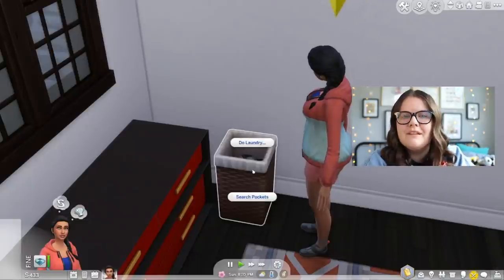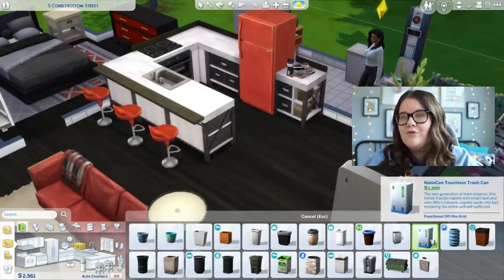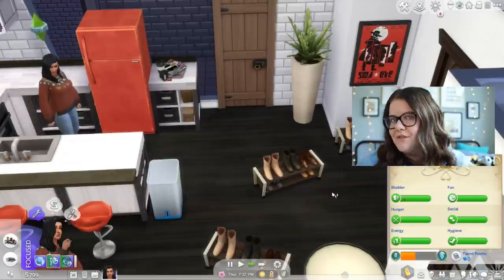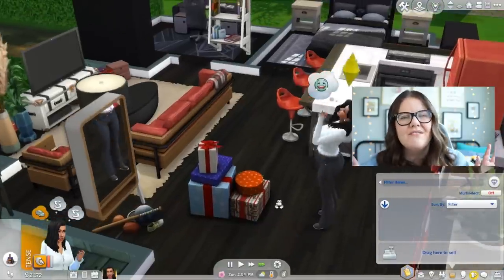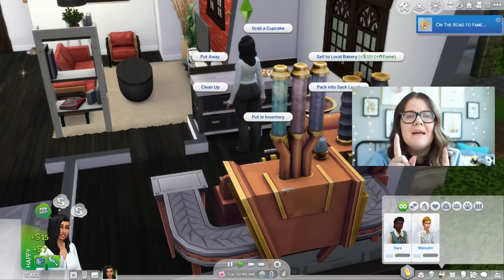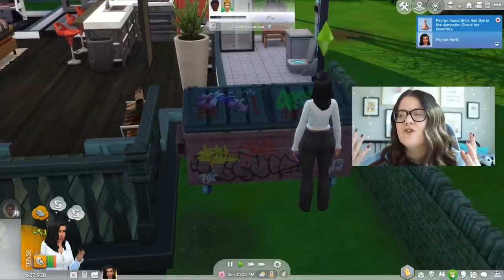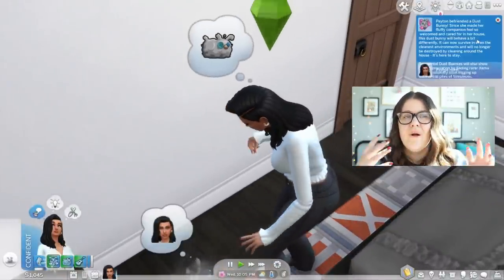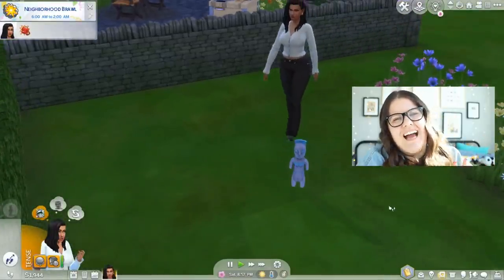WEIRD Ways to Make Money in The Sims 4 🤑💸💲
Wanna come watch me live? Come hangout and shoot me a follow over on twitch

Want a build of mine? Look me up on The Gallery:
taylorsaurus_yt

♥ Where do you live? Toronto, Ontario, Canada
♥ What do you do for work? I run this Youtube channel, a TikTok and a website all about The Sims!
♥ Are you in a relationship? Yes, with a wonderful human named Chris for over 5 years.
♥ How do you record these videos? I use Streamlabs OBS to record gameplay, a Sony a6000 camera and a Shure MV7 Microphone!